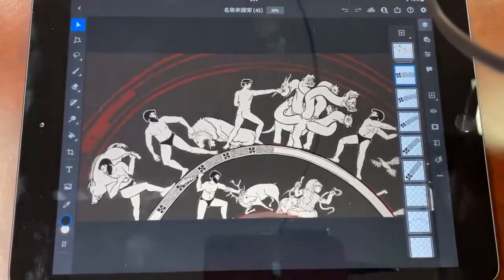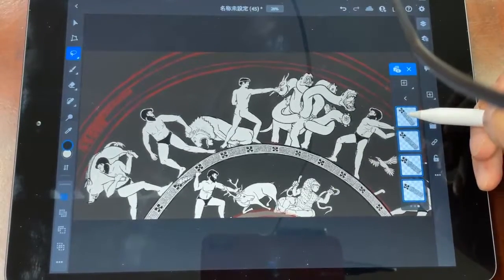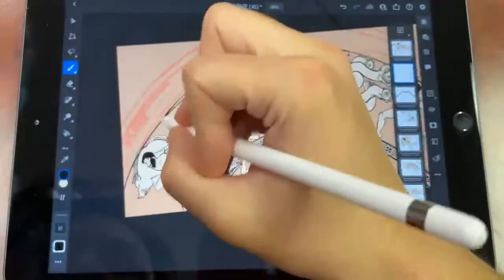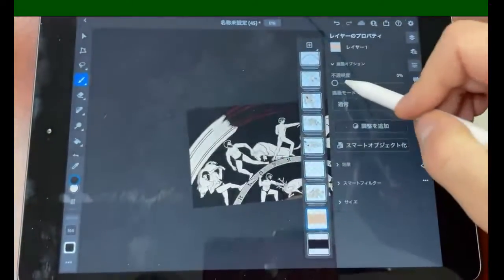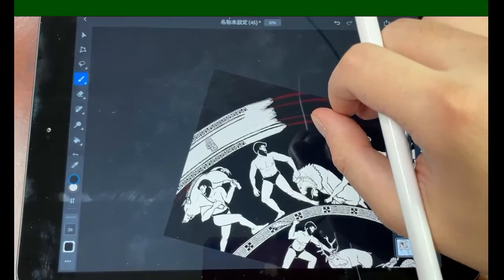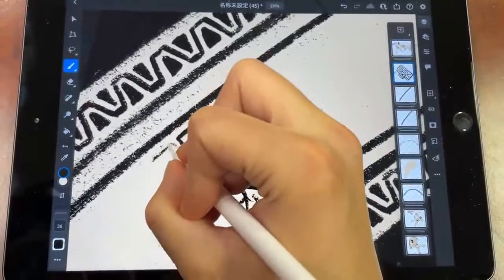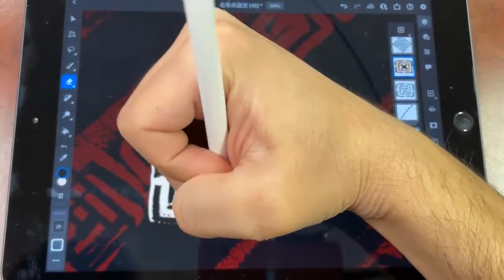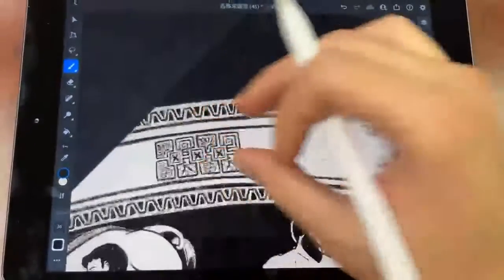Greek-Style Illustrations (Posthomerica) - PART 37 - CREATING THE BORDER